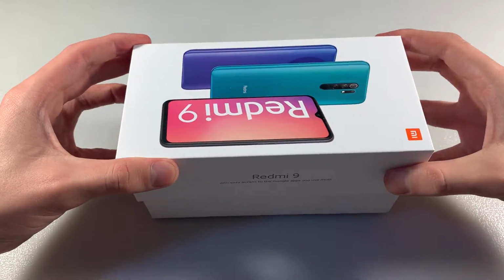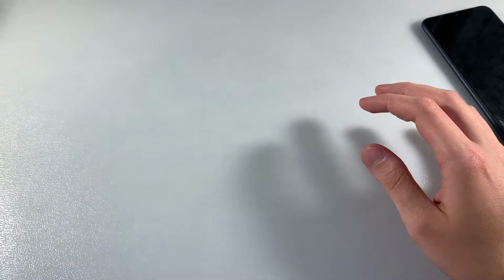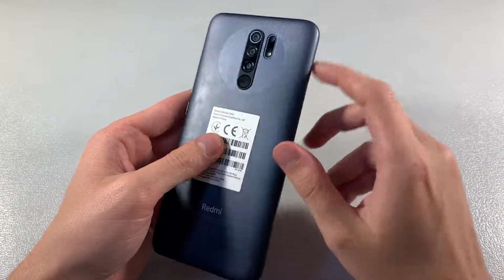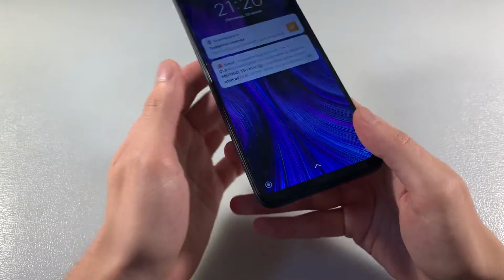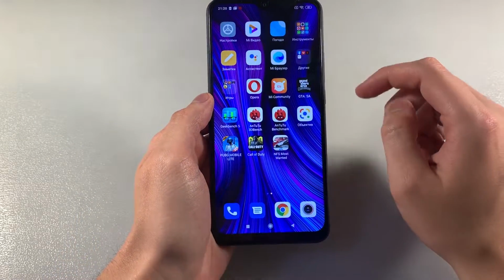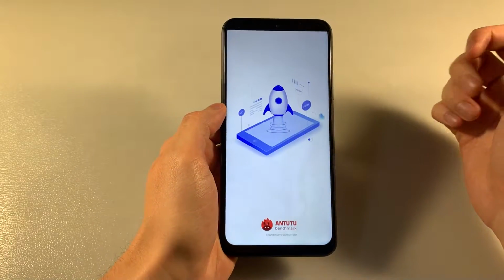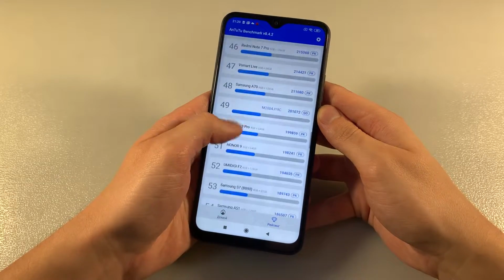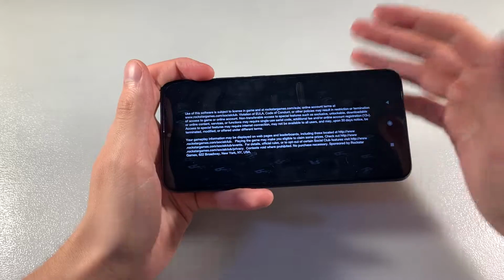Review Xiaomi Redmi 9 4/64GB